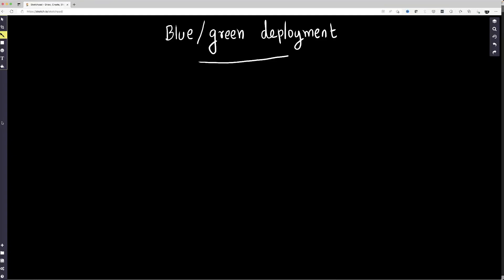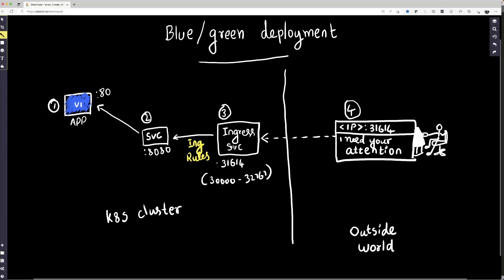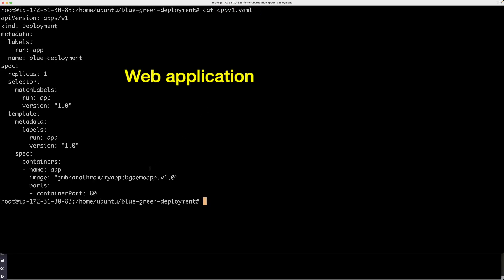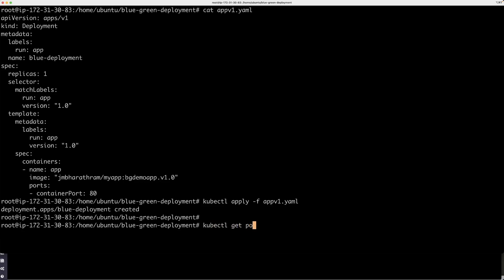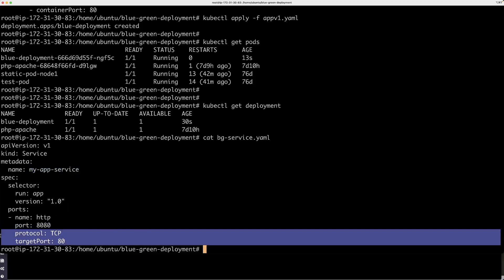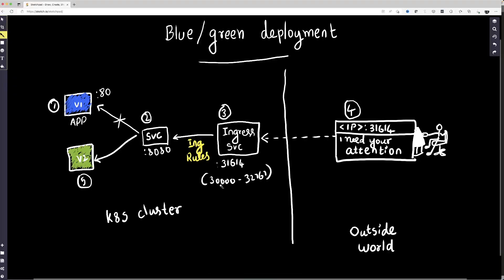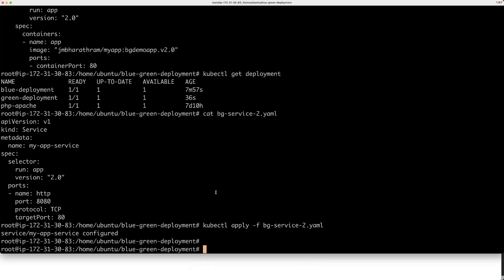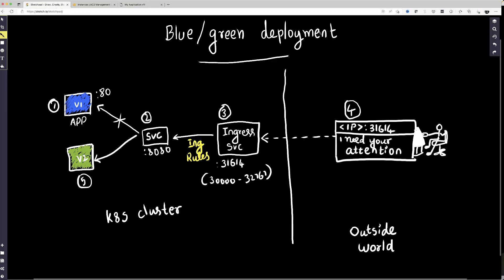Kubernetes blue green deployment - Explained Step by Step | Kubernetes Tutorial for Beginners